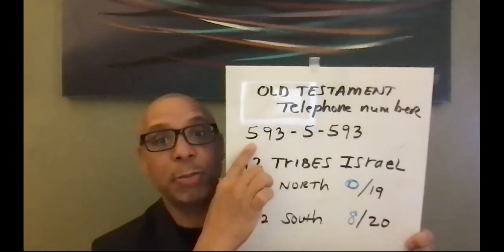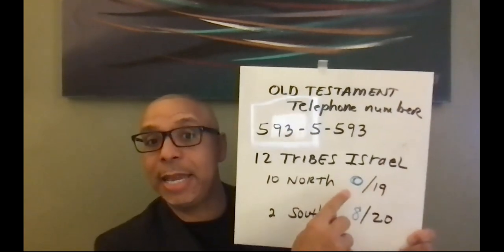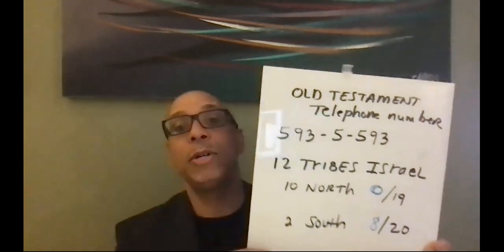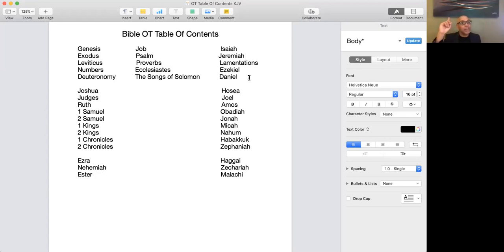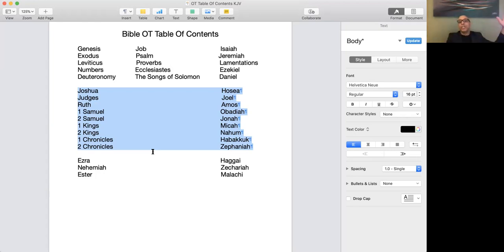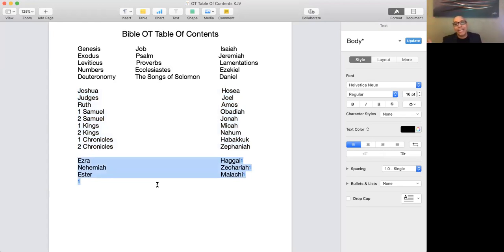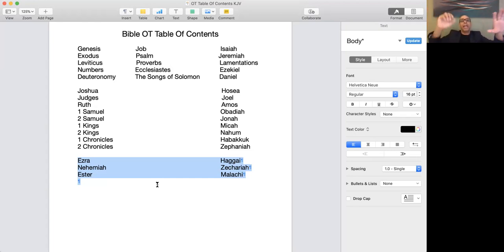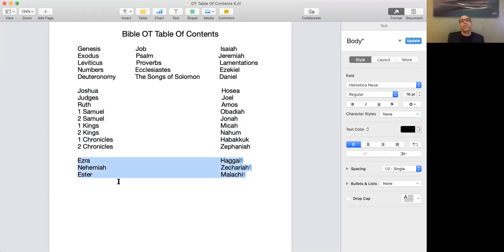OT Telephone Number part 2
The structure of the Bible was not put together by chance. It was not arranged by the size of the book or by the author that was credited for writing it. The Bible has a unique and specific order as to how the books were arranged. Professor Babel explains an easy to remember formula for identifying every book in the Old Testament. This is the second of a short two part series.

the_babel_professor @IG
The Babel Professor on Twitter